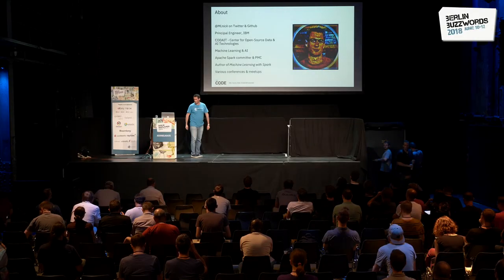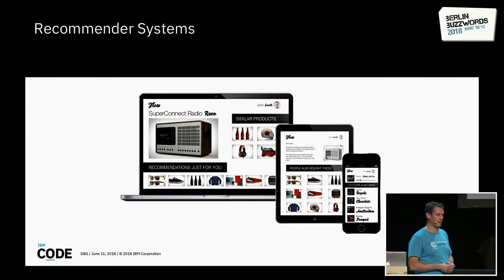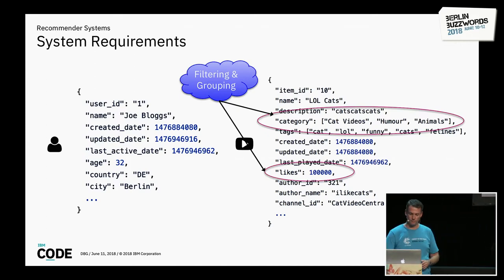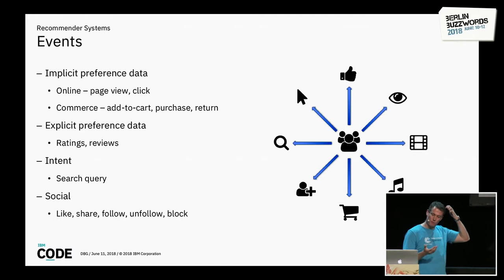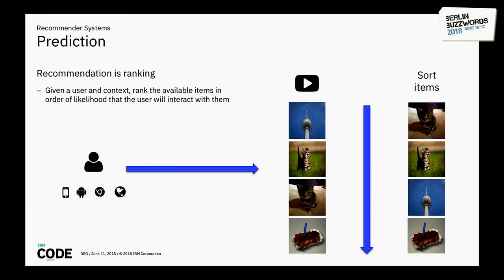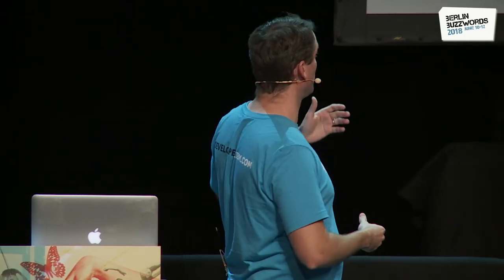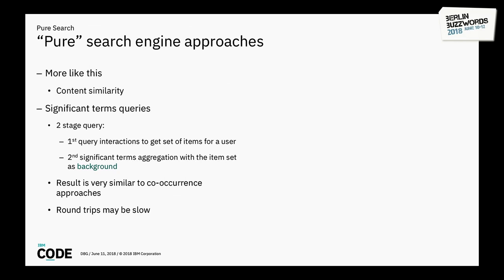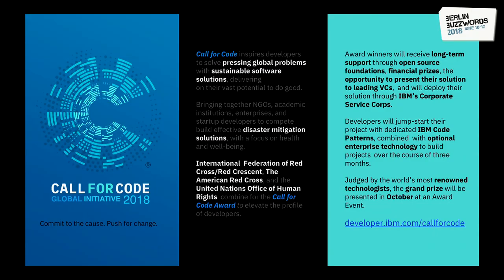Berlin Buzzwords 2018: Nick Pentreath – Search and Recommendations: 3 Sides of the Same Coin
Recommendation engines are one of the most well-known, widely-used and highest value use cases for applied machine learning. Search and recommender systems are closely linked, often co-existing and intermingling. Indeed, modern search applications at scale typically involve significant elements of machine learning, while personalization systems rely heavily on and are deeply integrated with search engines. In this session, I will explore this link between search and recommendations.

In particular, I will cover three of the most common approaches for using search engines to serve personalized recommendation models. I call these the score then search, native search and custom ranking approaches. I will detail each approach, comparing it with the others in terms of various considerations important for production systems at scale, including the architecture, schemas, performance, quality and flexibility aspects. Finally, I will also contrast these model-based approaches with what is achievable using pure search.